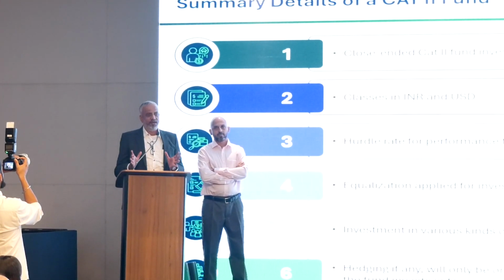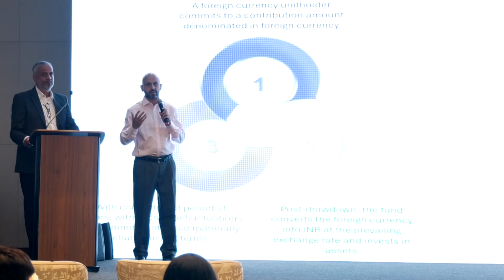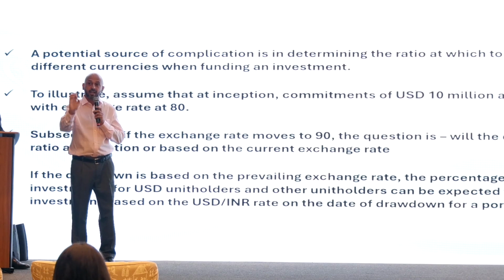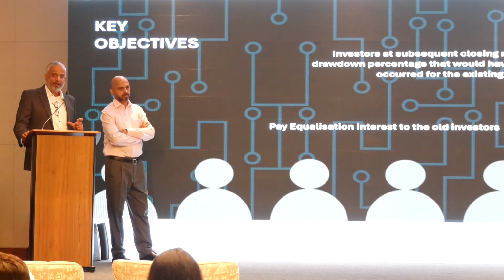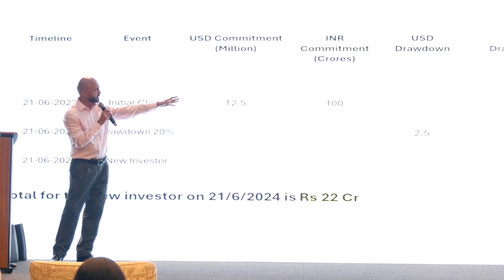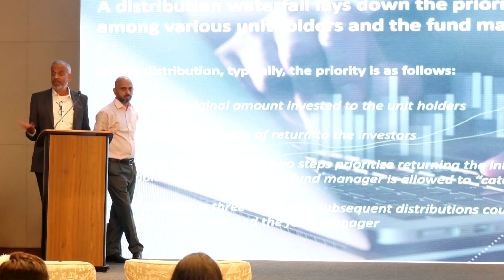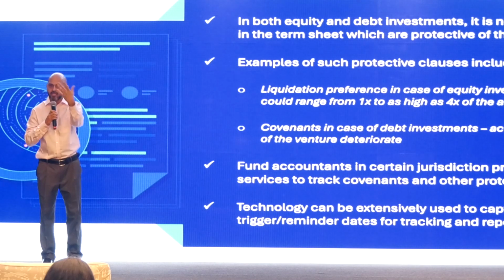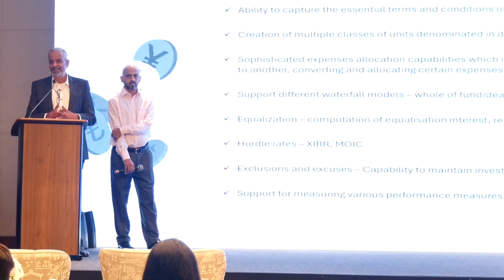Masterclass - Advanced Fund Accounting Concepts - 2nd Indian Fund Admin Innovation Summit 2024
Speaker : M.S Chandrashekhar, Co-founder & CEO – Hexagram Fintech